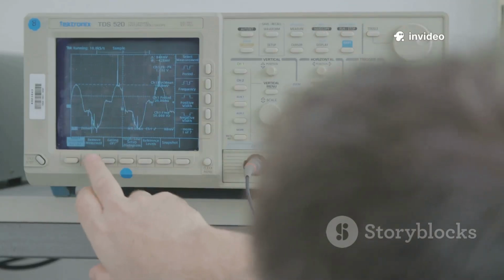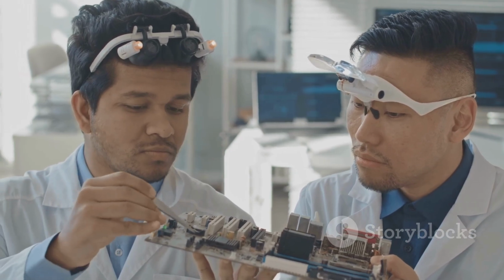How PCBs are made